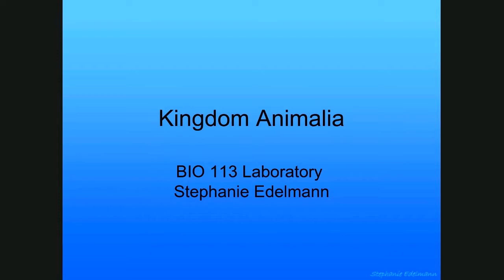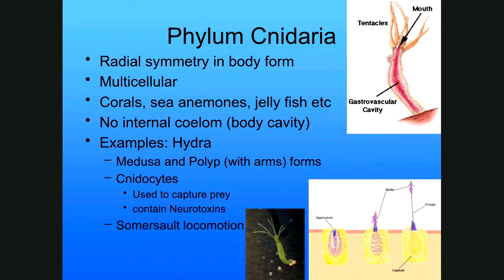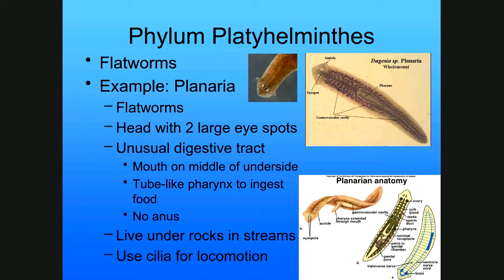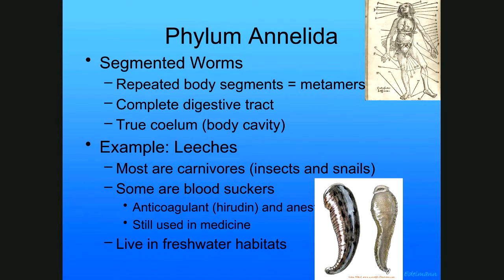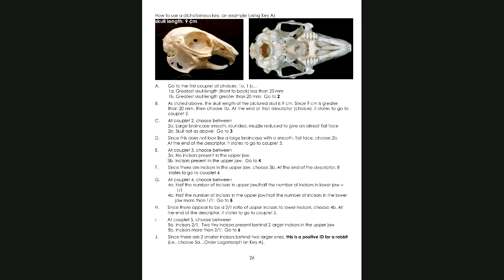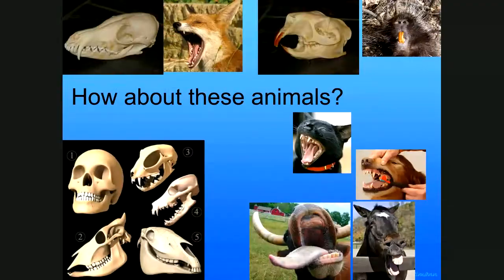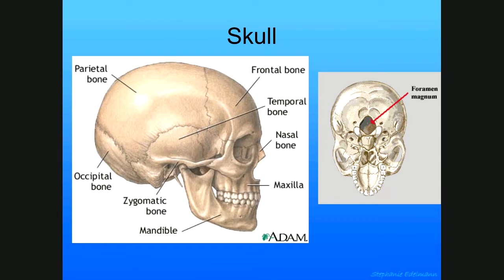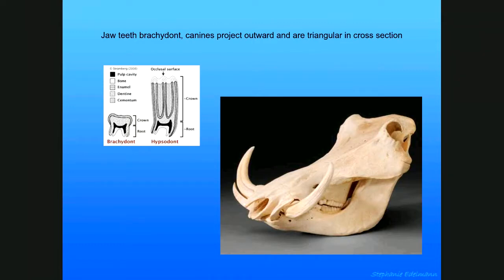Kingdoma Animalia and Skull ID SU2020